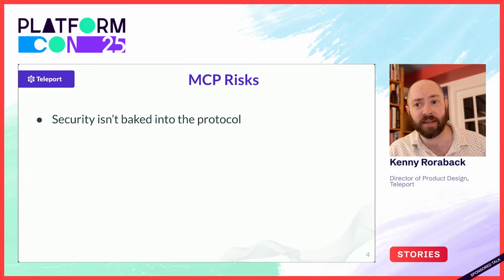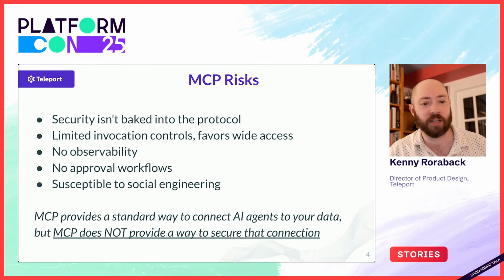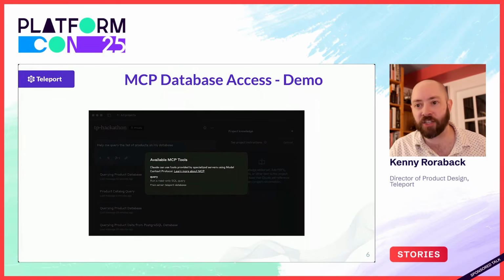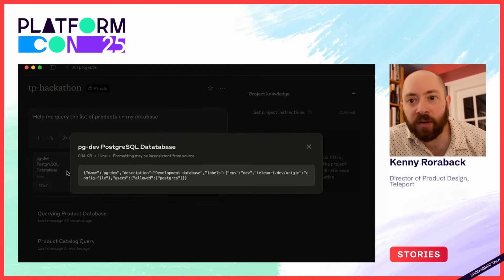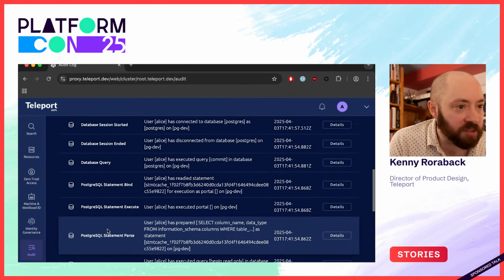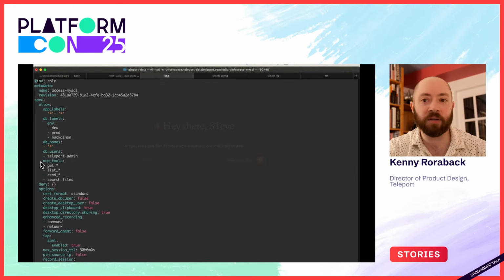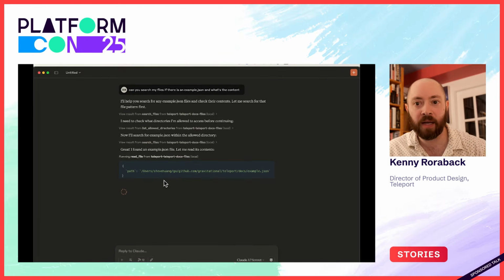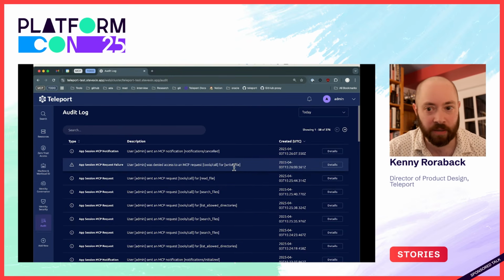Secure MCP: Securing how AI interacts with your data - Kenny Roraback | PlatformCon 2025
As AI assistants and agents gain deeper access to operational systems, enforcing strong security and auditability becomes essential. This session explores how Teleport integrates with Anthropic’s Model Context Protocol (MCP) to bring zero-trust principles to AI workflows. Attendees will learn how MCP-enabled AI tools can access Teleport-protected databases using robust authentication, role-based access, and full audit trails.

The talk also covers securing MCP servers through short-lived credentials, mutual TLS, and fine-grained policy controls, ensuring every AI request is authorized and observable. Whether deploying AI in production or preparing infrastructure for future AI integration, this session outlines how to align cutting-edge AI capabilities with enterprise-grade security.